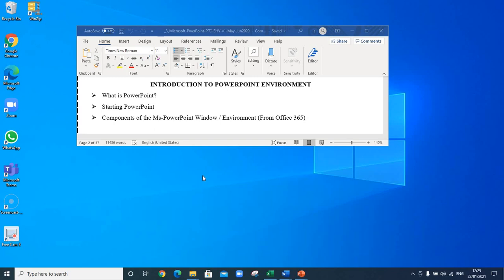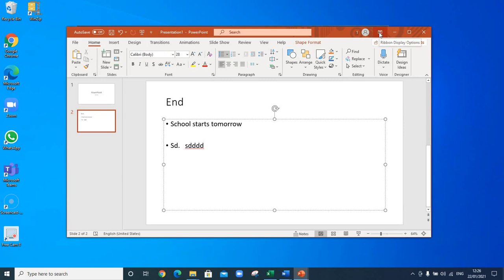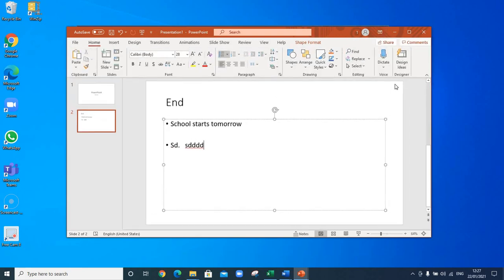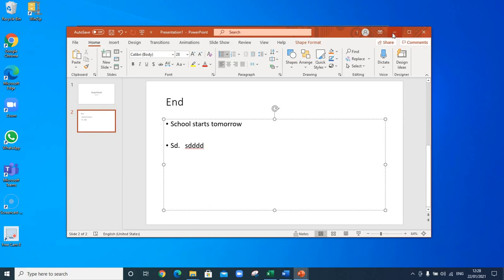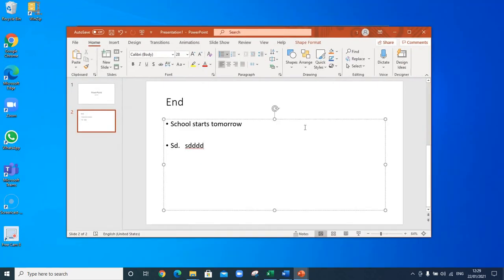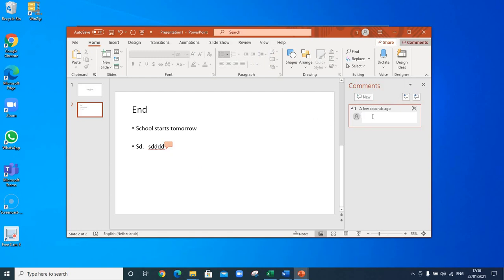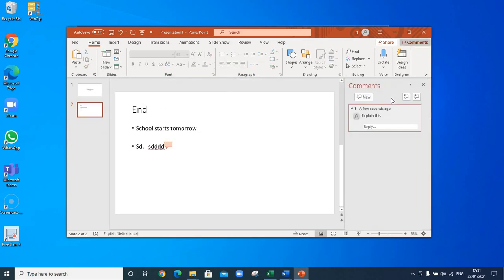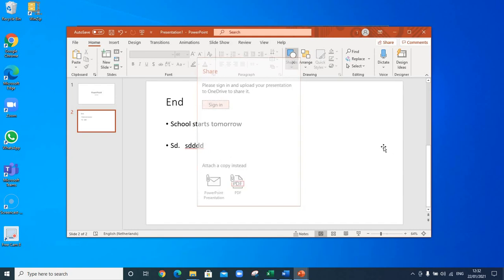MsPowerPoint Module1 V1 Introduction P4 PowerPointEnvironment3